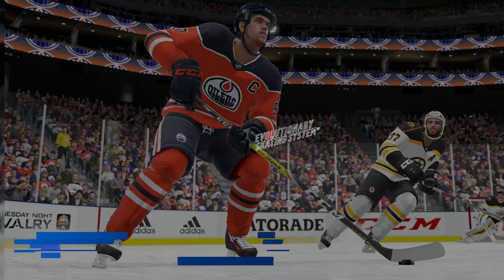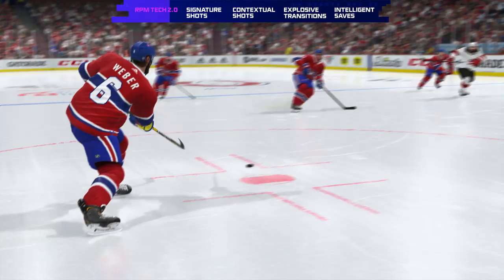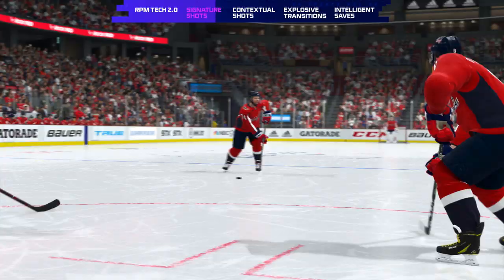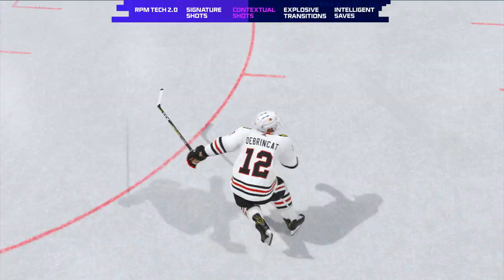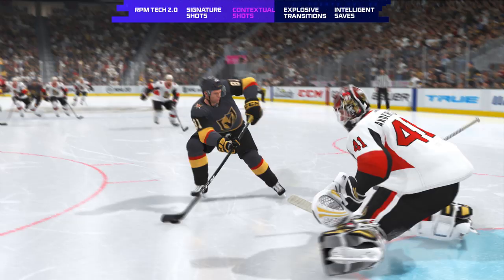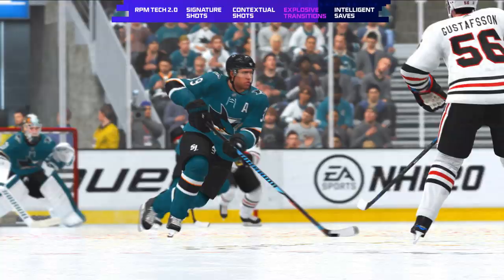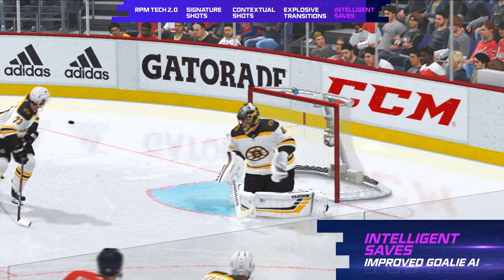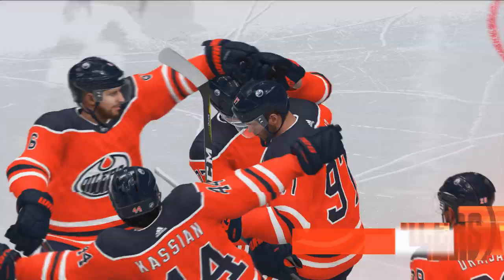NHL 20 Official Gameplay Trailer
Pre-order NHL 20 Ultimate Edition and get up to Three Days Early Access:

EA SPORTS NHL 20 officially launches worldwide September 13. Featuring Auston Matthews as global cover star.

RPM Tech-powered gameplay introduces Signature Shots that replicate your favorite NHL players’ real-world shot styles. Over 45 new shot animations make every attack a threat, and new passing and puck pick-ups create faster, fluid gameplay executed at full speed.

A revamped broadcast package delivers all-new visuals and commentary. Combined with over 1,100 new customization items for your club and character, your biggest goals look incredible during the action and in the highlight reel.